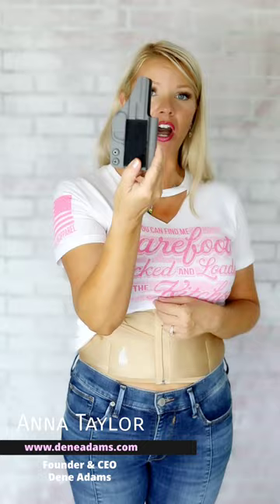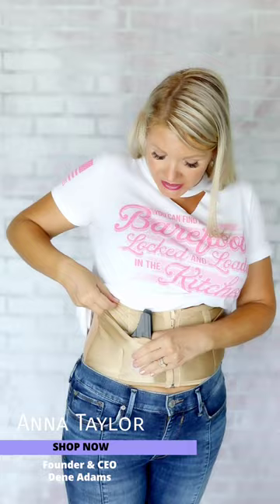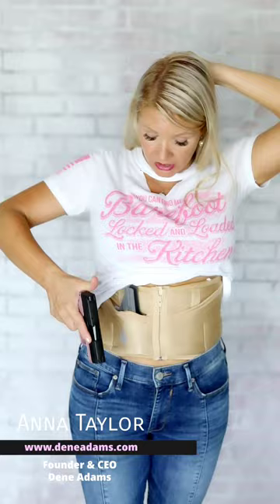Best Concealed Carry Holsters For Women Anna Shows Her TOP pick.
New Dene Adams Petite LITE Concealed Carry Corset & Custom Shells are a great way to conceal carry with confidence! Anna Taylor shows us why Dene Adams holsters are safe and reliable!